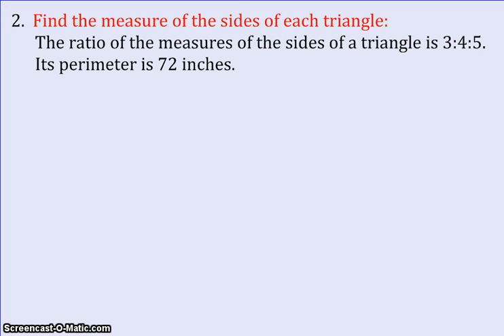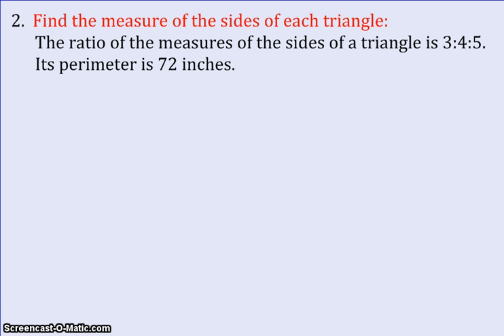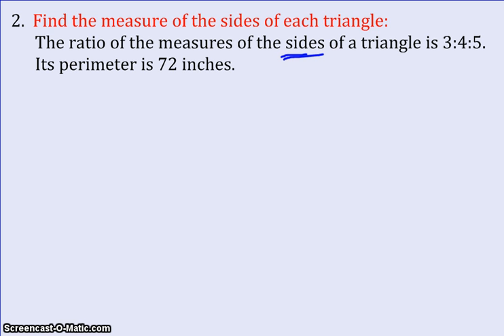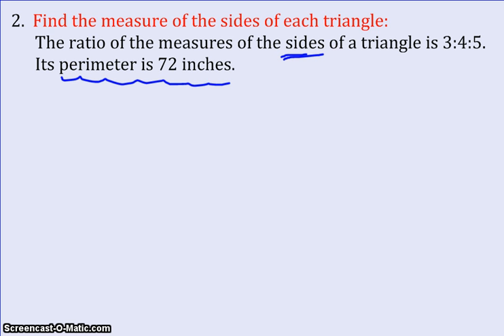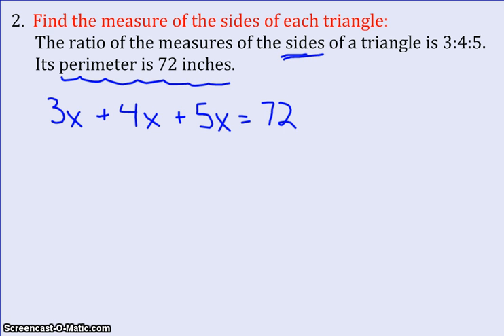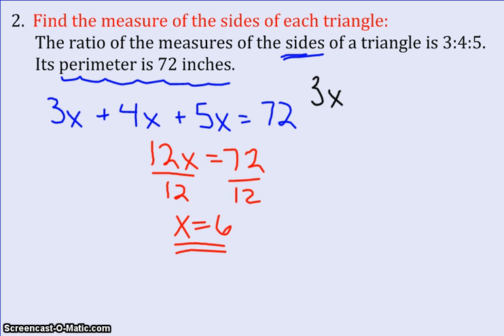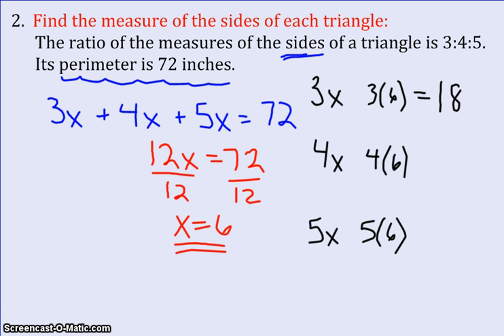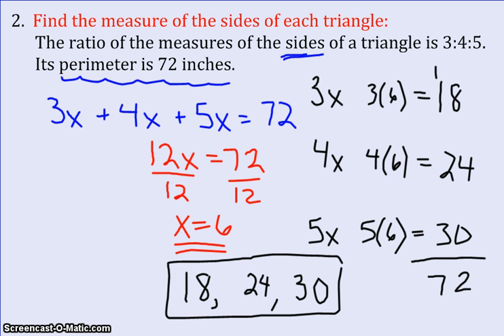Using Ratios to find side lengths of triangles